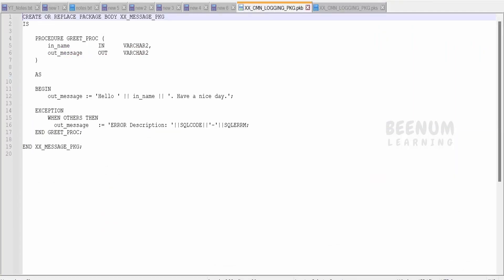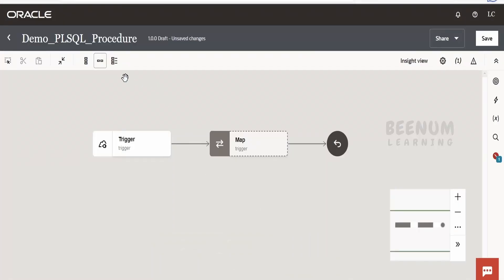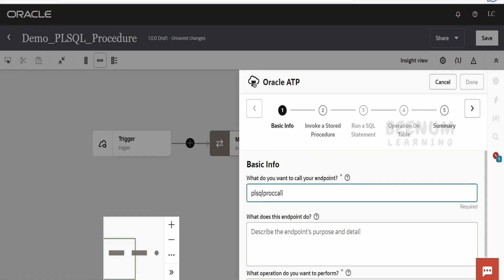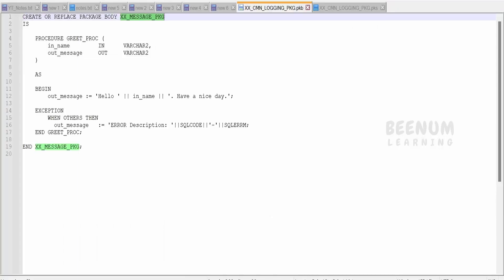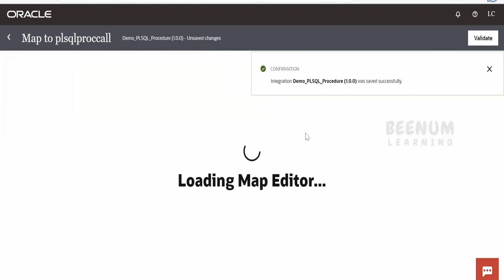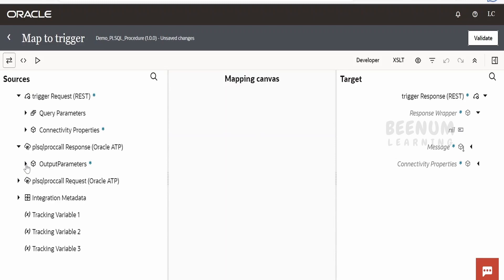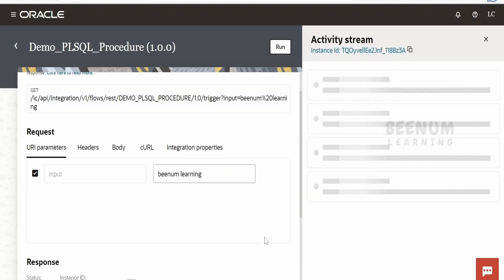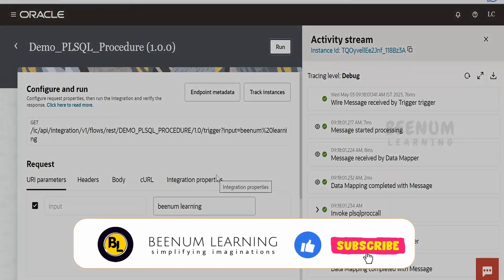How to call or Invoke a Stored Procedure operation in database with Oracle Integration 3, OIC 3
With this video we will learn How to Invoke a Stored Procedure operation in database with Oracle Integration 3, How to call a stored procedure in a database with integration, OIC 3

00:01  Introduction and overview of class
00:12  Create Integration to call Stored Procedure in database
00:26  overview of sample Stored Procedure and compile or run in database
01:13  Add ATP database connection invoke action and select Invoke a Stored Procedure operation
01:35  Select schema, package and procedure
03:10  Test integration and validate the invocation of stored procedure from OIC

03:57  Please donate and support us